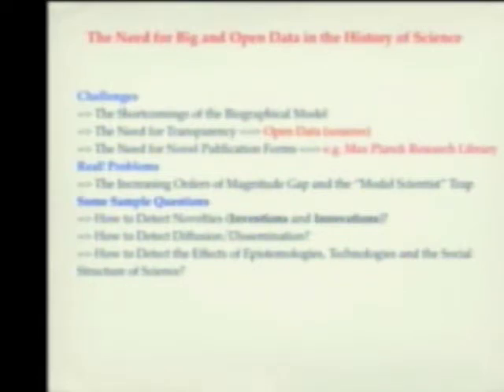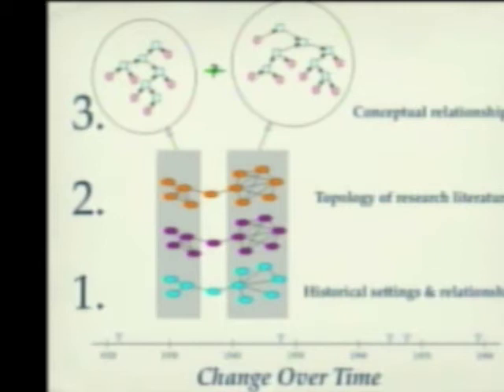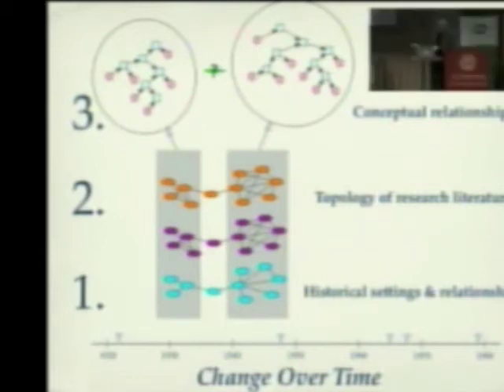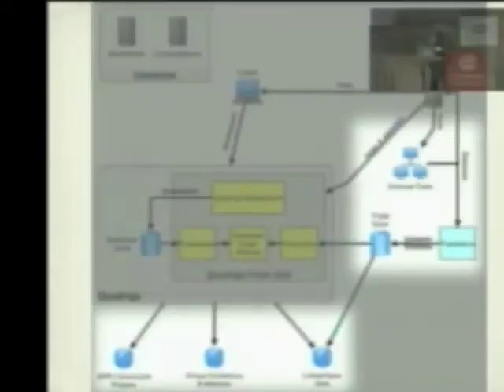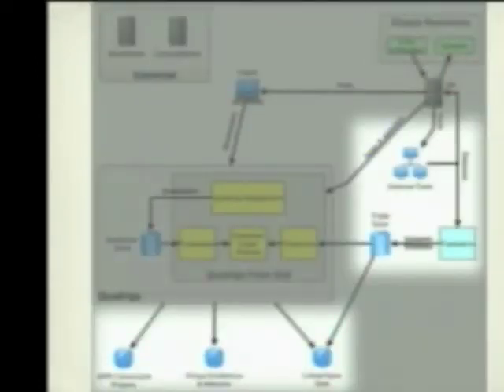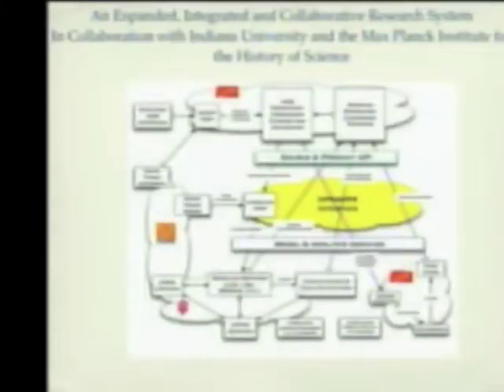Manfred Laubichler at the Research Data Alliance First Plenary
Research Data Alliance Launch and First Plenary
March 18-20, 2013, Gothenburg, Sweden
Manfred Laubichler, President's Professor of Theoretical Biology and History of Biology at Arizona State University giving the presentation "A Computational Research System for the History of Science and its Connections to Bioinformatics, Evolutionary Theory and Open Data" at the Research Data Alliance First Plenary